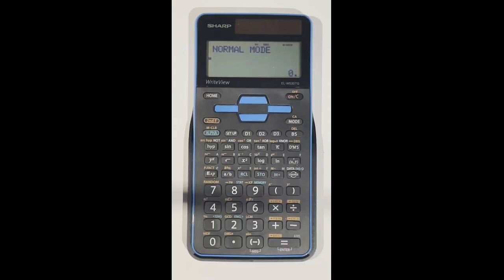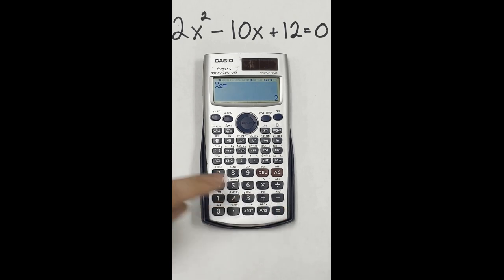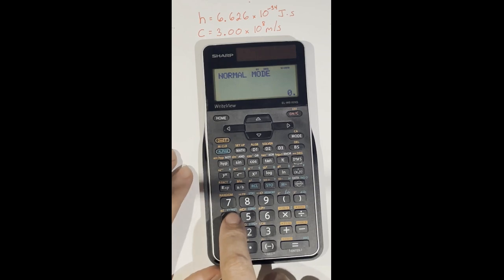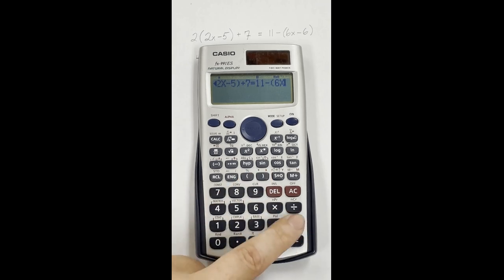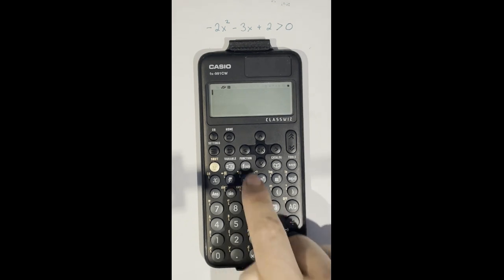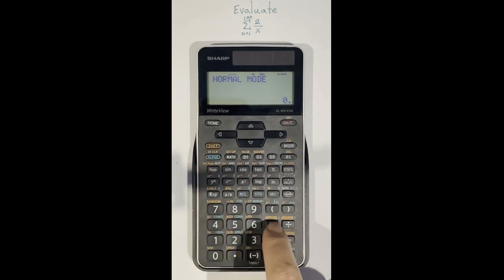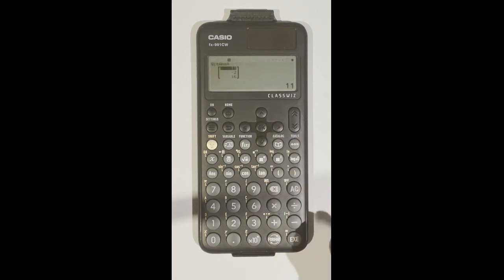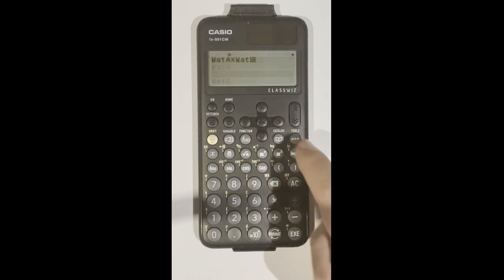Mastering YOUR Scientific Calculator Like A Pro!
Unlock the full potential of your scientific calculator and take your math skills to the next level! In this video, we'll show you expert tips and tricks to master your scientific calculator like a pro. From basic operations to advanced functions, we'll cover it all. Whether you're a student looking to ace your math exams or a professional seeking to boost your productivity, this video is for you. Learn how to efficiently use your calculator to solve complex problems, graph functions, and more. By the end of this video, you'll be able to tackle even the toughest math challenges with confidence. So, what are you waiting for? Press play and start mastering your scientific calculator today!